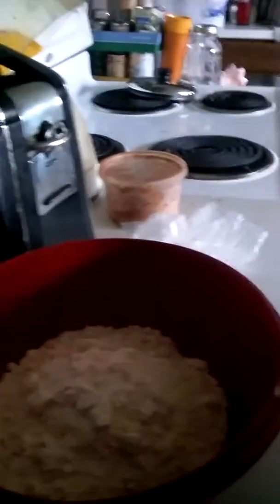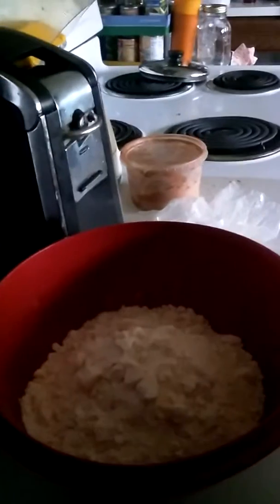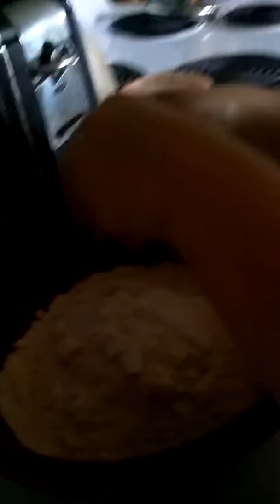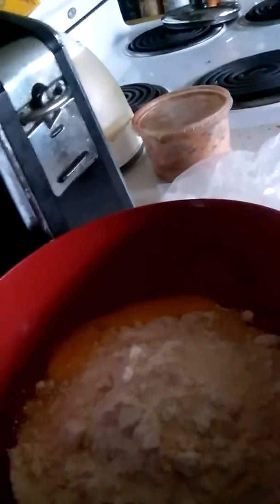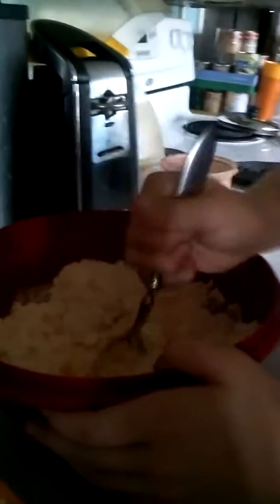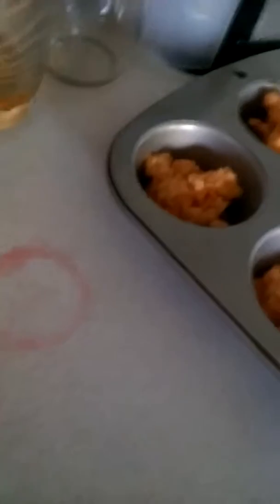Baking OrangeSicle Cookies Witch I Turned Into Cupcakes